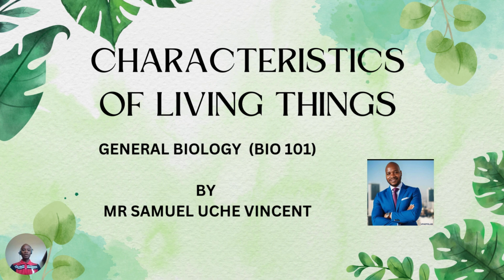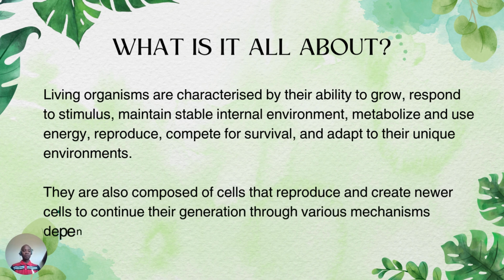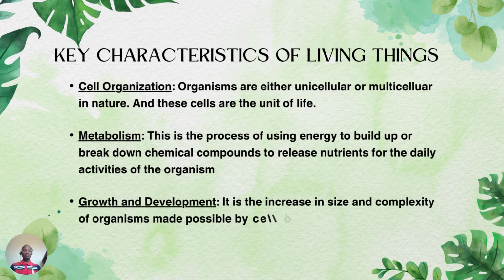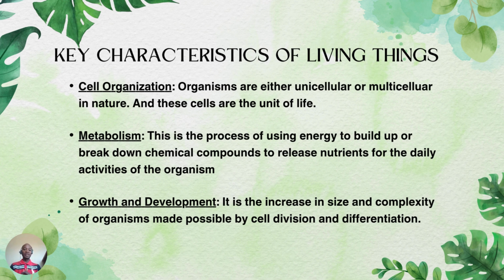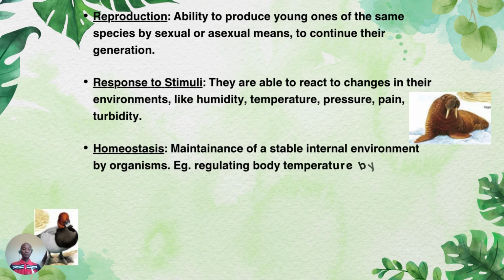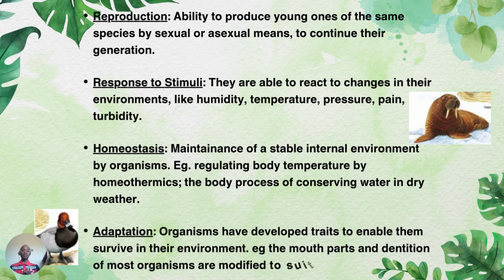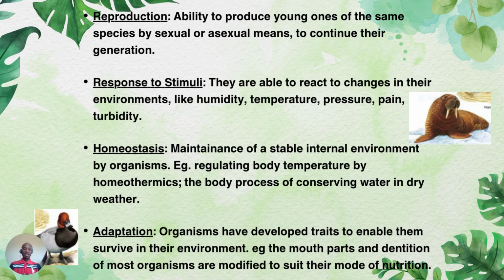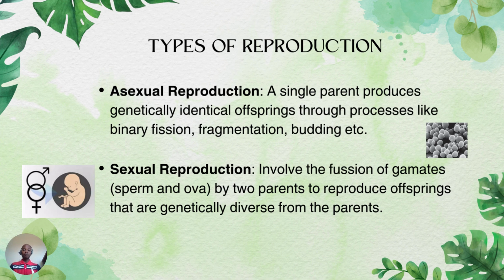CHARACTERISTICS OF LIVING THINGS 2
This video takes a further step to explain in details the characteristics of living things. Exploring the beauty of nature. You can watch my former video on the same to pick to get the background the question tips on the topic.